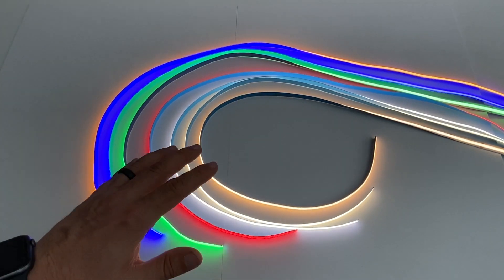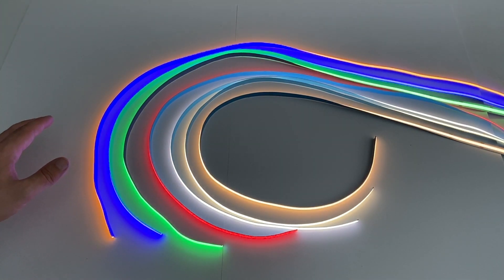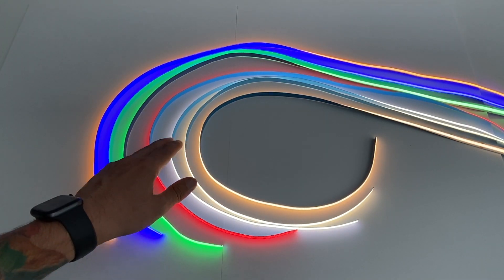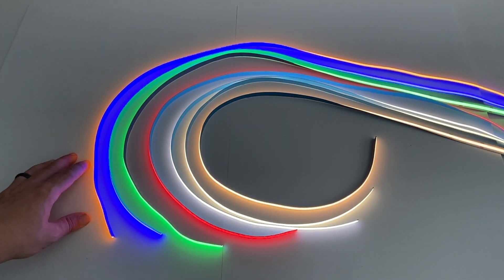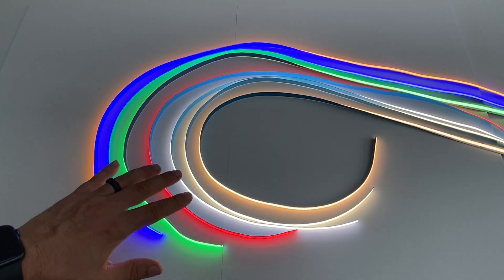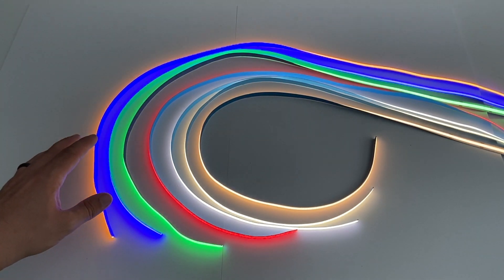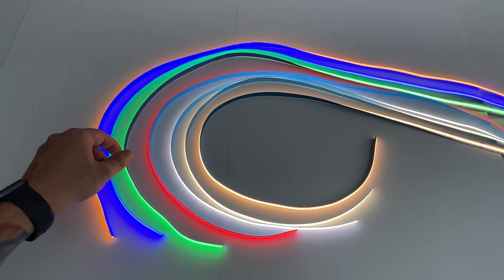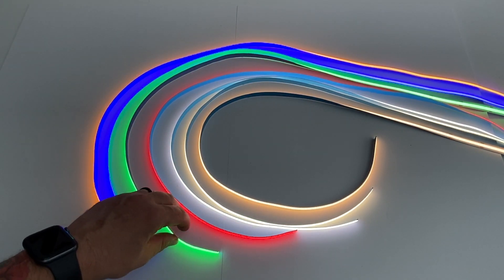Completely smooth 'No Dot' LED strip lights - Using COB technology - Diffused at source!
We often get asked: How do I avoid the dotting with LED strip lights?
And the answer is usually to add an aluminium extrusion, well now you don't even need that!

Diffused at source, LED strip lights using 'Chip on board' LED's
The lights look completely smooth and diffused!

We stock all whites and single colours including:
Warm white 3000k
Neutral white 4000k
Cool white 6000k
Red, Green, Blue, Amber

45mm cut points, 10w p/m , 24v

In stock, next day delivery, 5 year warranty, bespoke lengths